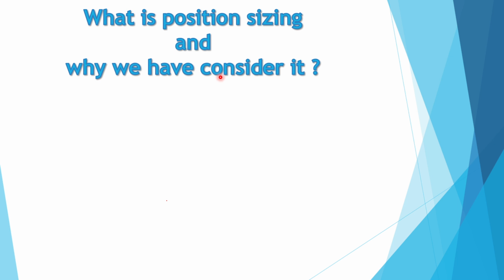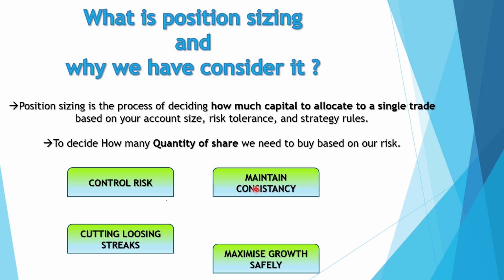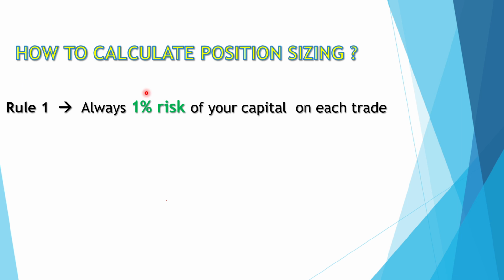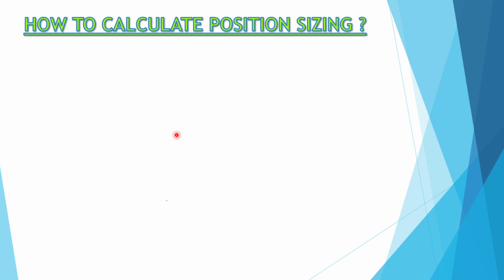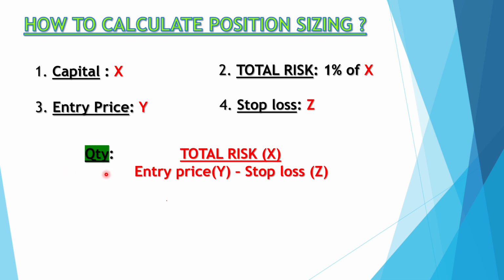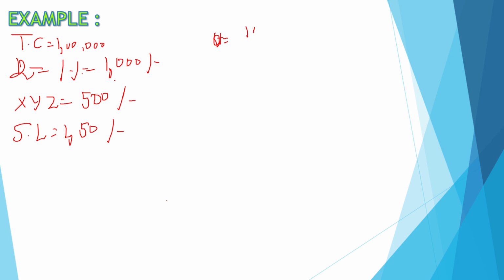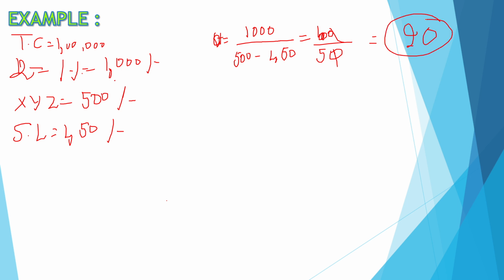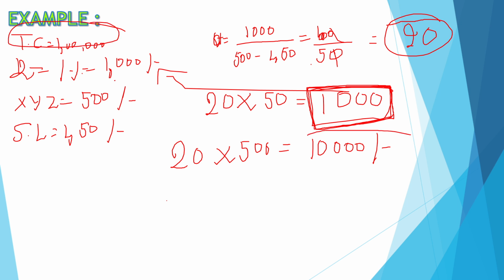Master POSITION SIZING – The Secret to Saving from Big Losses! 📉💡 | RISK MANAGEMENT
Position sizing isn’t just a trading buzzword — it’s the backbone of risk management. Whether you trade stocks, options, forex, or crypto, knowing exactly how much to invest per trade can mean the difference between consistent profits and blowing up your account.

In this video, you’ll learn:
✅ What position sizing is & why it matters
✅ How to calculate the right size for any trade
✅ Proven strategies to limit losses & protect your capital
✅ The psychology behind smart money allocation

🎯 Perfect for: Swing traders, day traders, and long-term investors who want to level up their risk management game.

📌 Watch till the end — this could be the most important trading skill you ever master!

How to calculate the quantity
How to do position sizing
How to control the loss
How to do risk management
How to buy shares
How to set stoploss
How to avoid losses in stock market
Mastering position sizing
Mastering risk management
Controlling risk management
how to grow youtube channel
how to complete 4000 hr watch hours